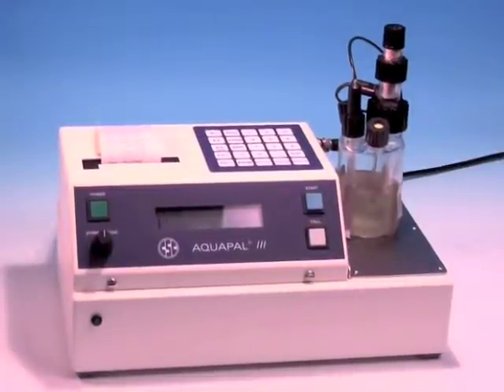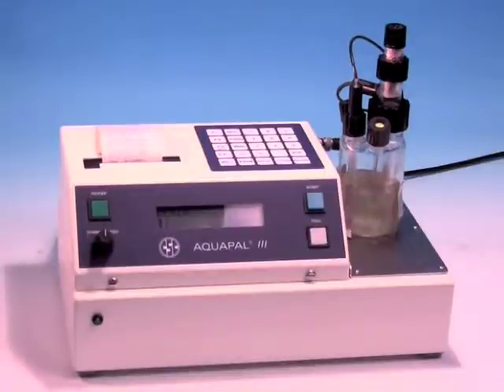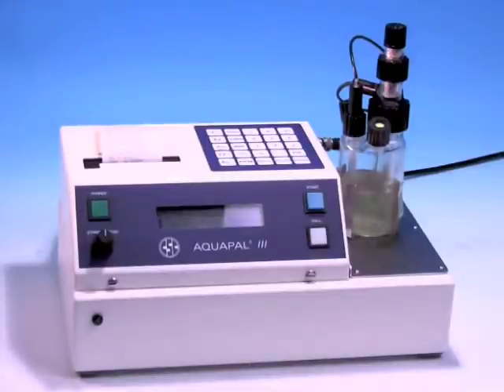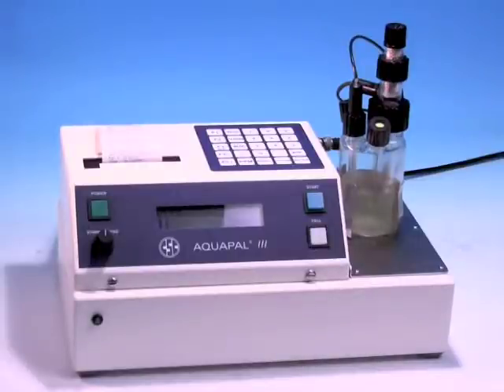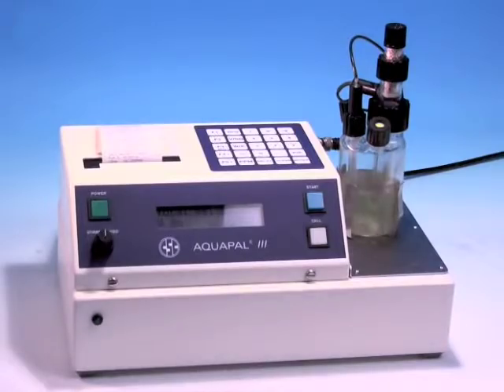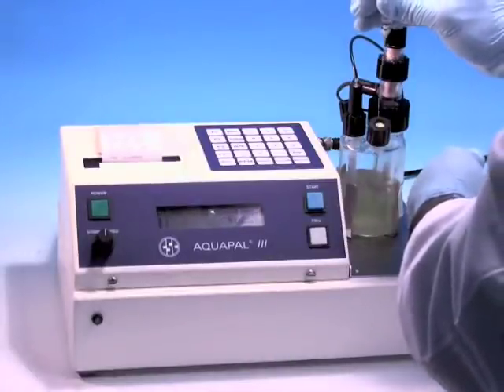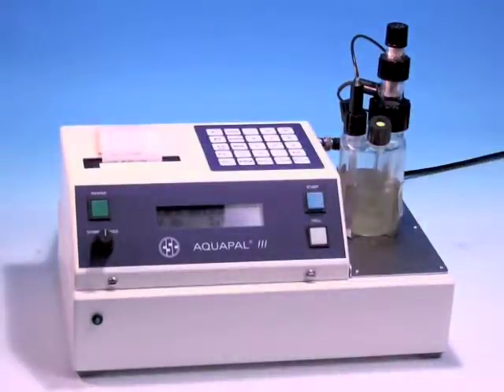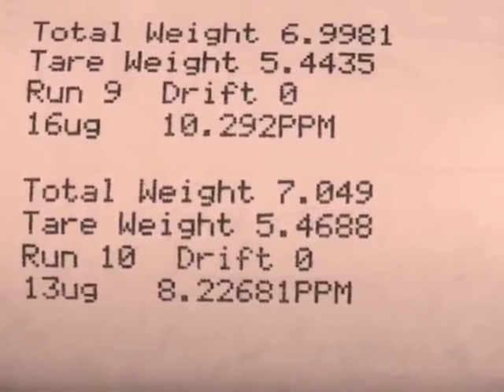Karl Fisher "Aquapal III" water standard oil test tutorial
This video demonstrates the CSC Scientific Aquapal III coulometric Karl Fischer Titrator for running a new low level OIL water standard.